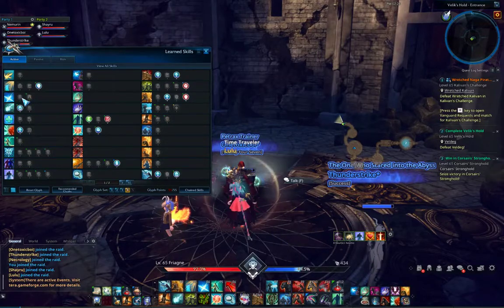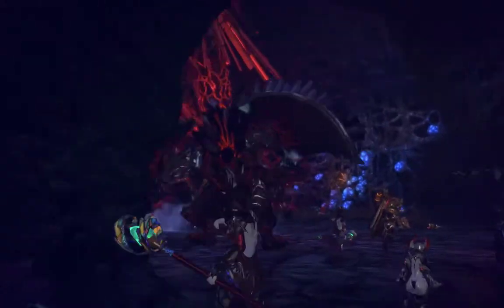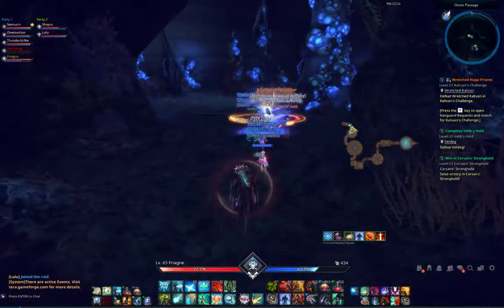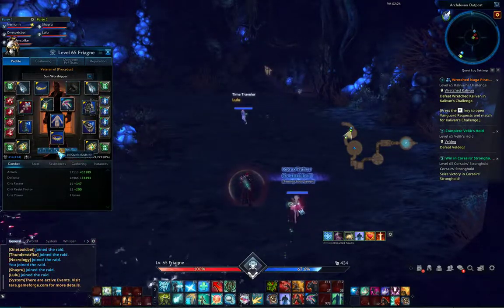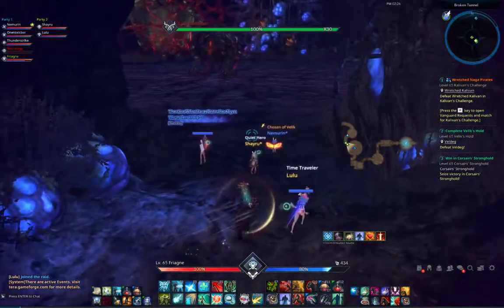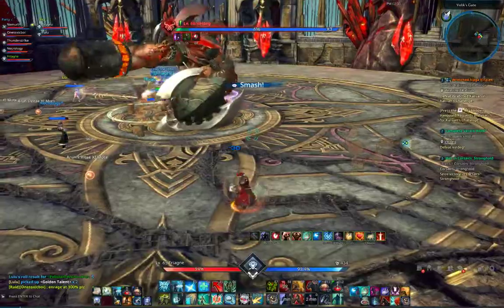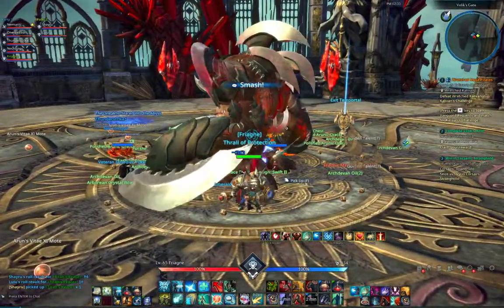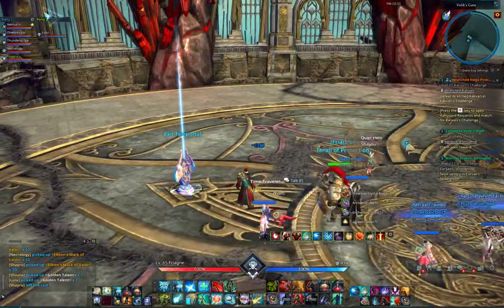TERA: Velik's Hold | Part 10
This time I post a video about my first venture into a dungeon called Velik's Hold. Sadly the monsters are well known to TERA players so there wont be anything new, and as much as I'd like to say good things about it, I really have nothing else to say about it except that it was done before and that this is just another copy&paste dungeon of "go back and do it again" but with different wallpapers.

Enjoy, and I hope you don't find it too boring as I kinda had.